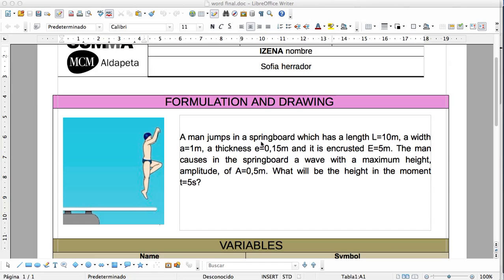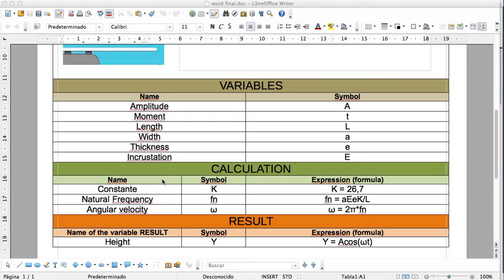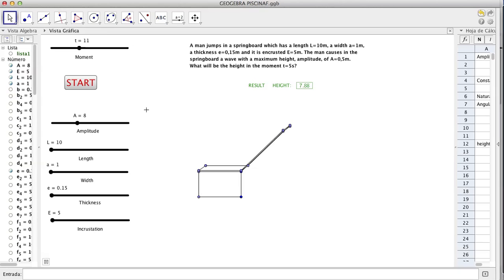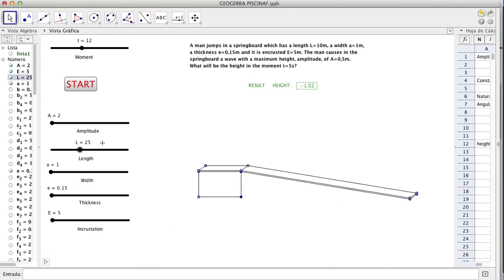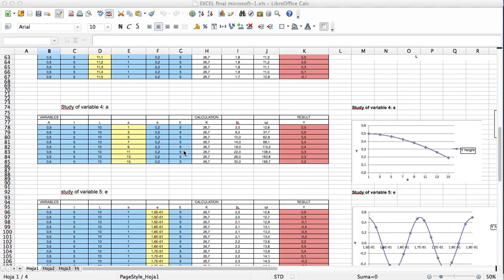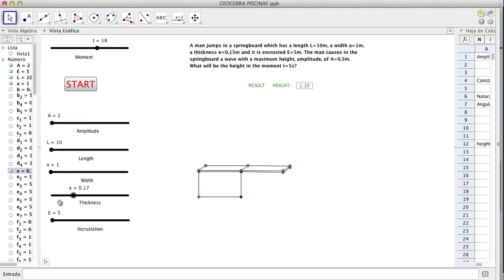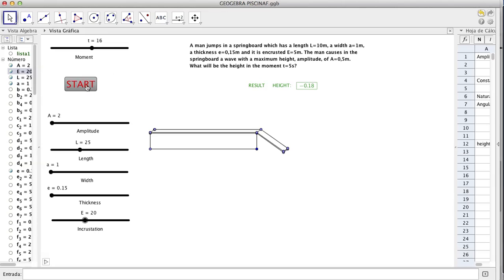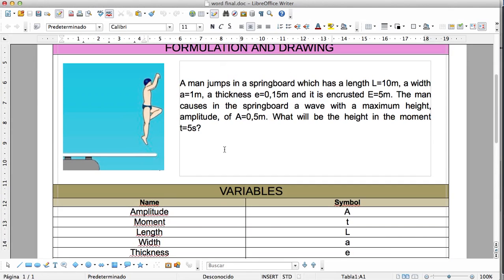Trabajo opcional física Sofia Herrador